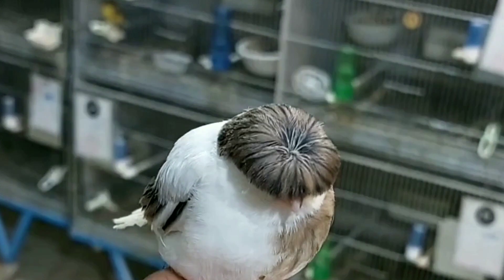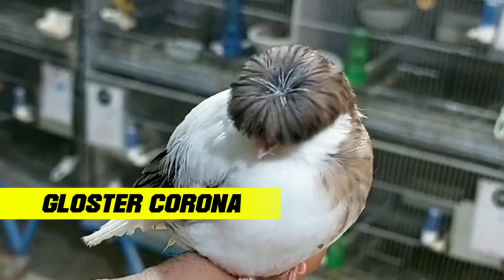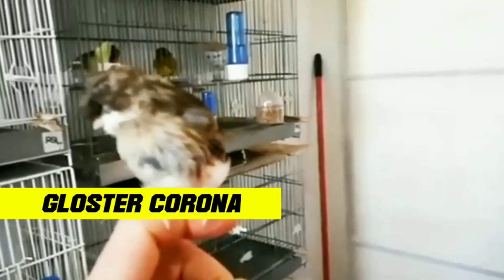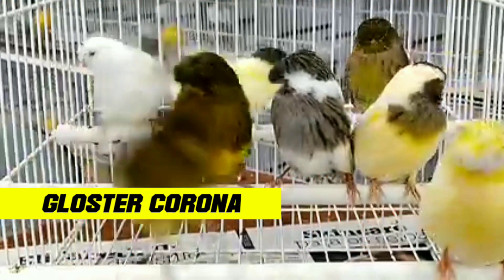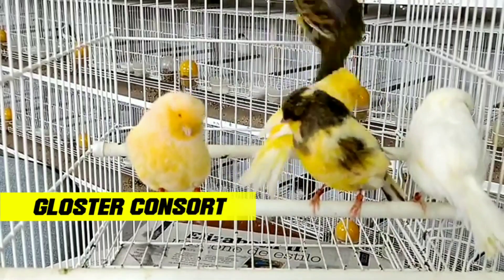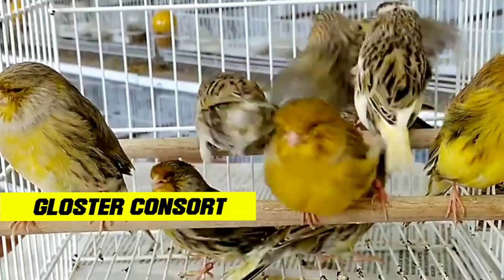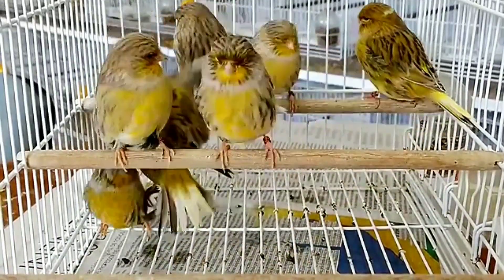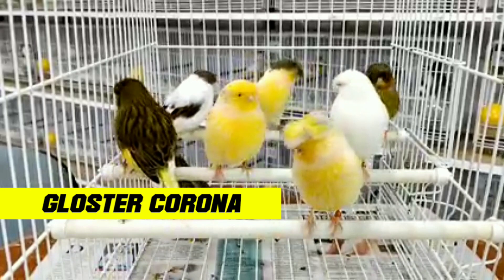Menenal Kenari Gloster Corona_Gloster Consort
There are two types of Gloster canaries, namely Gloster Corona and Gloster Consort.  Gloster Coronas, have small feathers around their heads that form a crown, while Gloster Consorts, have longer, more regular feathers around their heads.